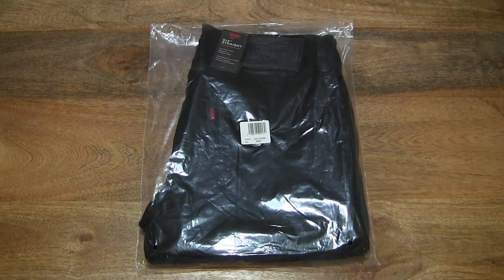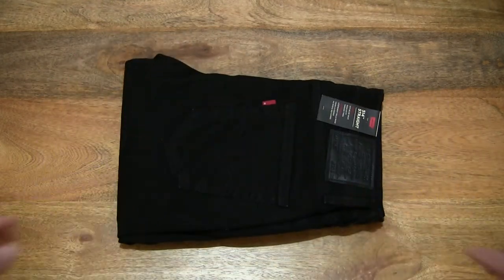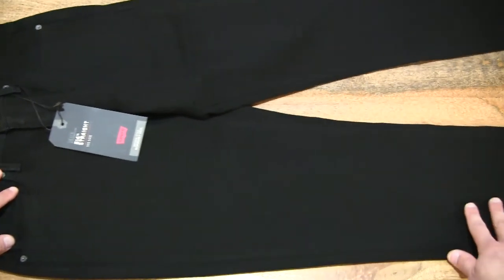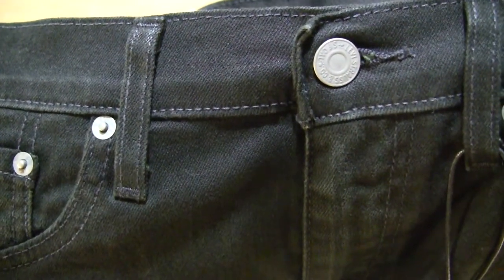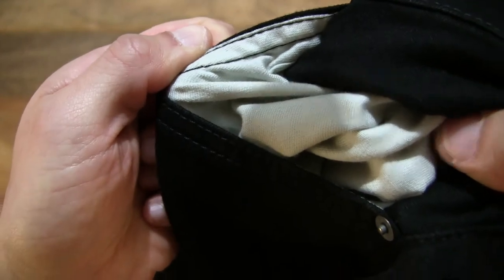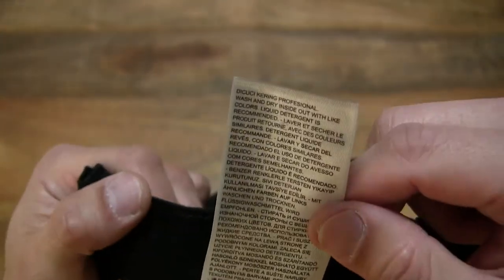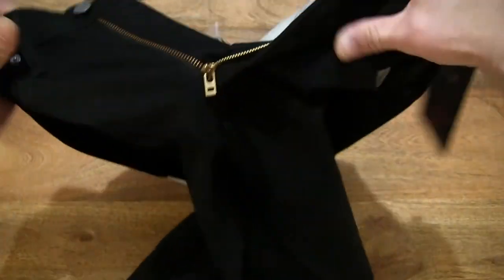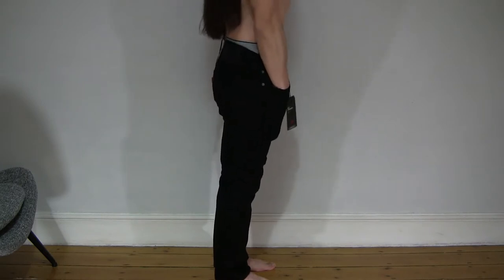Levi's 514 Straight Jeans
Unpacking the Levi's 514 Straight Jeans. A closeup look and try on of the Levi's Strauss & Co. jeans in Nightshine - Black with classic straight fit. This pair is in a 30 inch waist and 30 inch length size (30 X 30). I try it on my 32 inch waist. @LEVIS

Levi's Men's 514 Straight Nightshine Jeans

Chapters:
0:00 Product packaging
0:26 Opening the clear product bag packaging
0:50 Levi's 514 Straight Jeans
13:05 Trying on the Levi's 514 Straight Jeans
16:15 On body Levi's 514 Straight Jeans